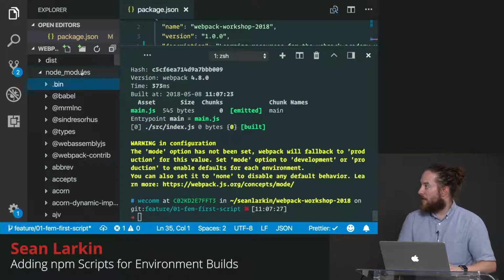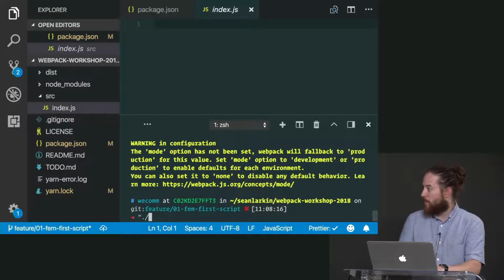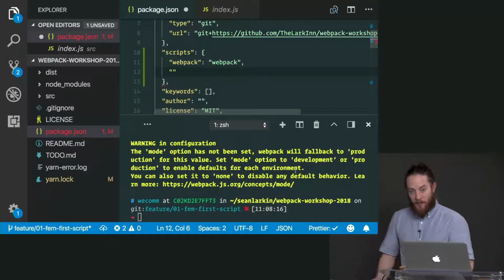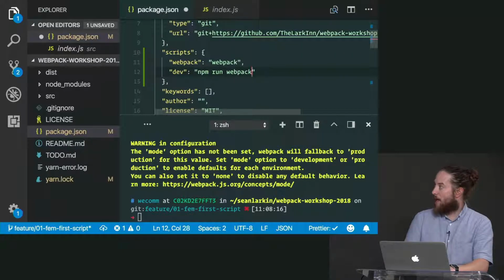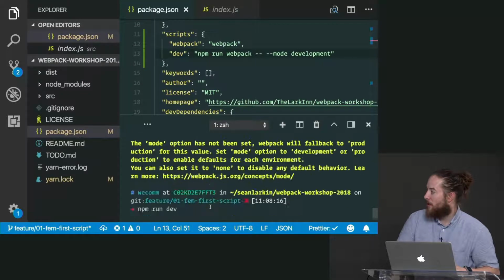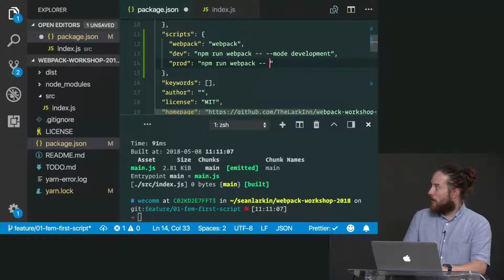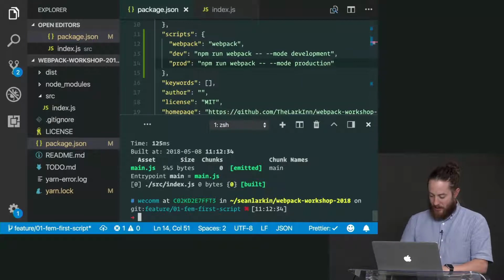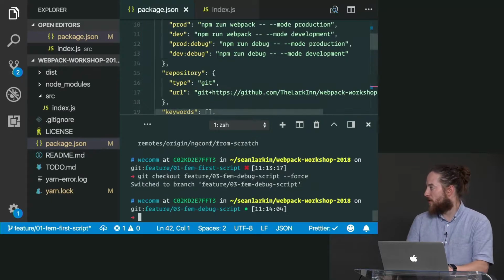Webpack Tutorials - 8 Adding npm Scripts for Environment Builds